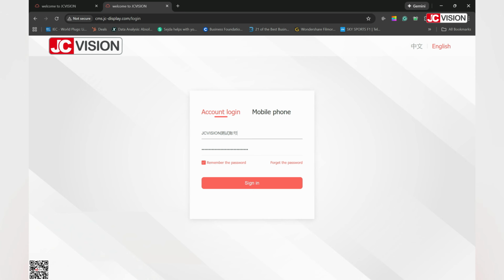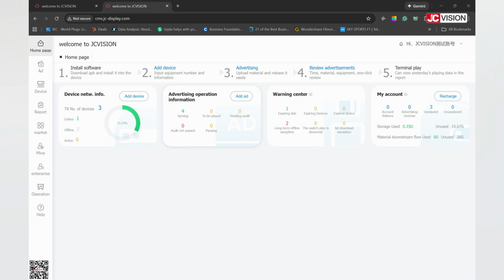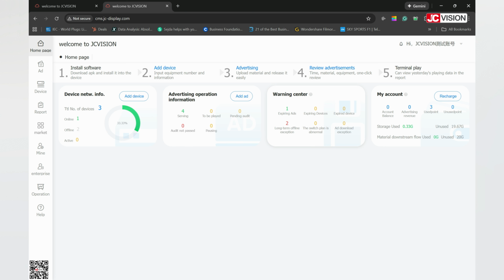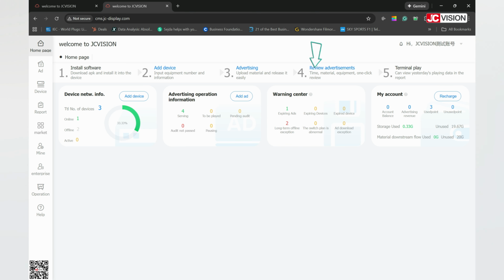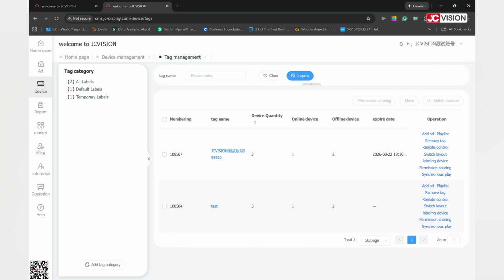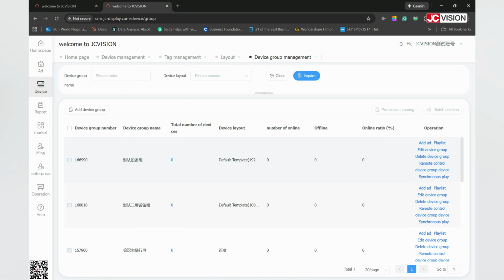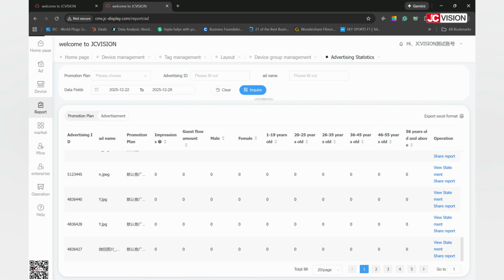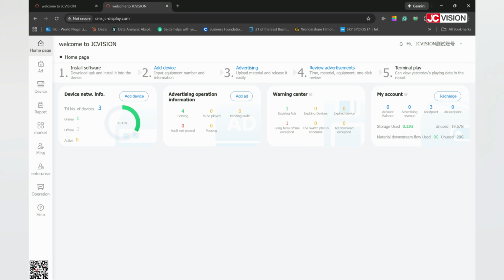JCVision Digital Signage Software CMS Software Introduction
JC VISION#JCVISION#JC#VISION